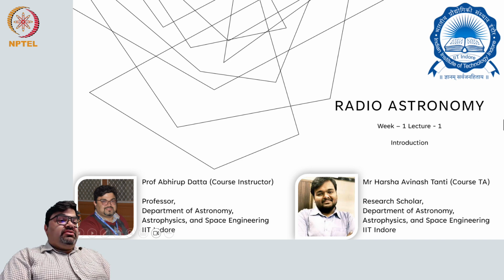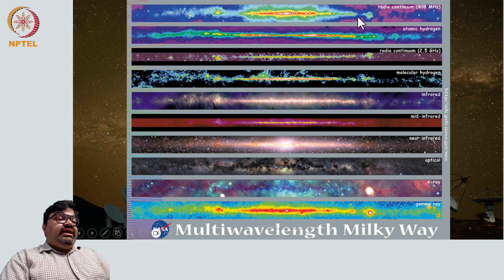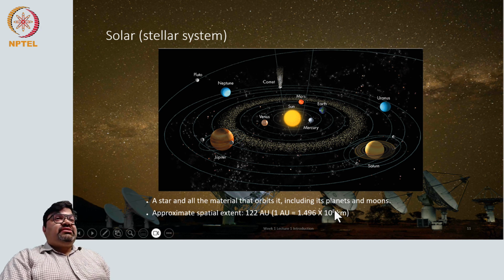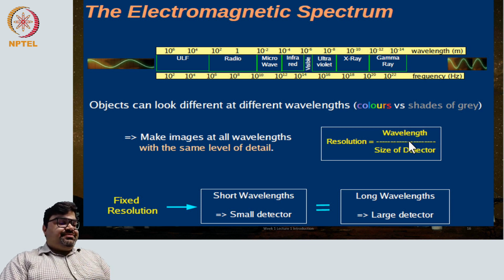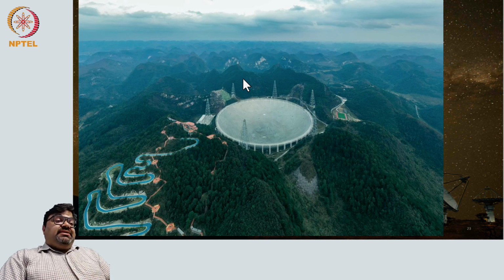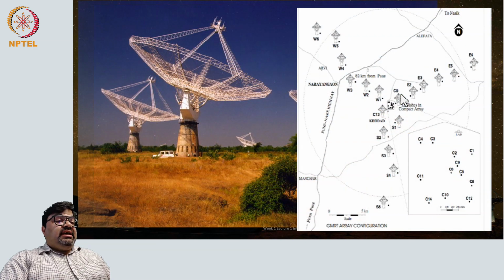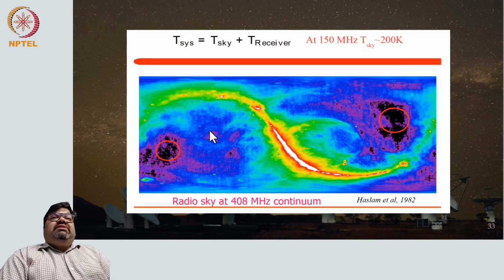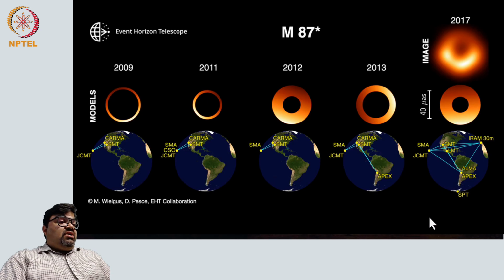Introduction to Radio Astronomy